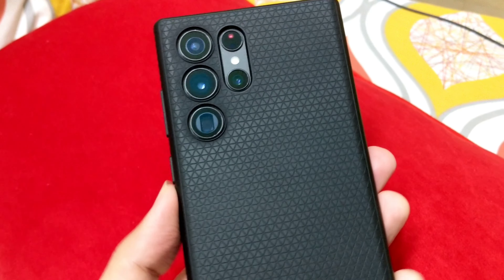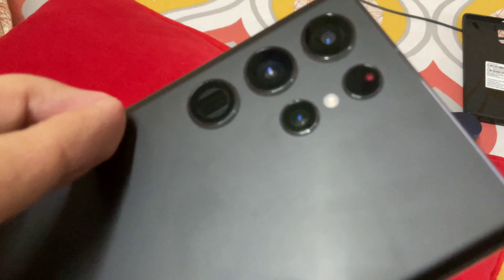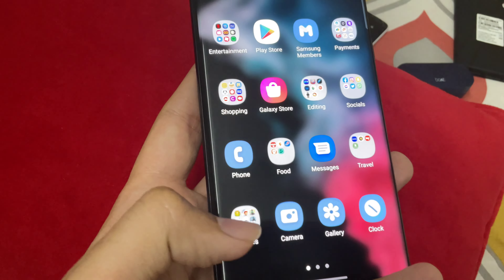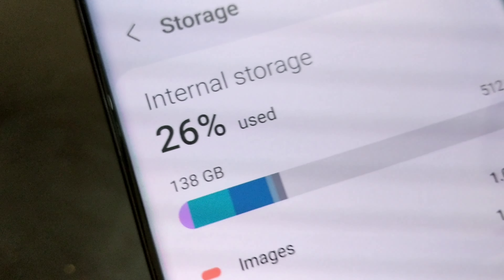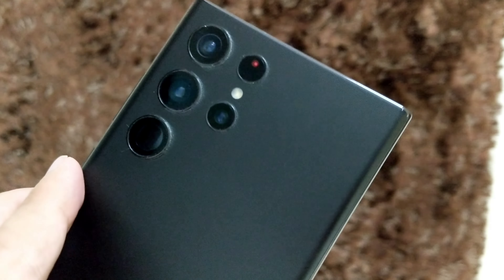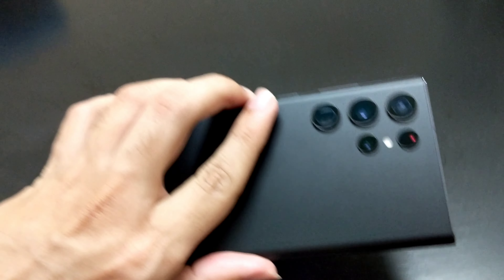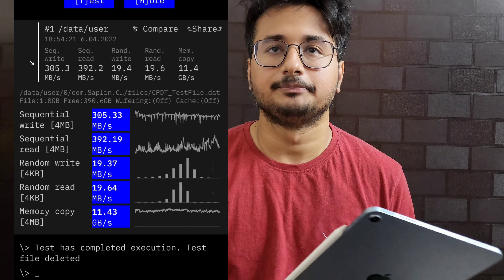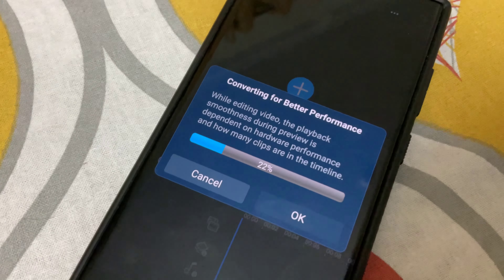Samsung Galaxy S22 Ultra 512GB is slightly better than the 256GB, here's why!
@Samsung s22ultra choosing the 512gb over the 256 is a no brainer, but is it really? does it mean spending more for no reason? i got the 512GB version, here's why!